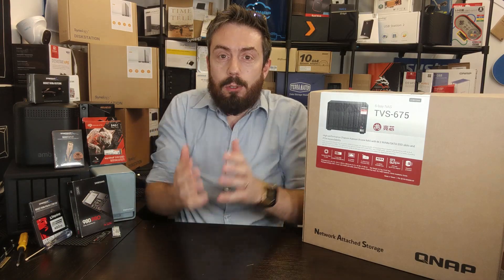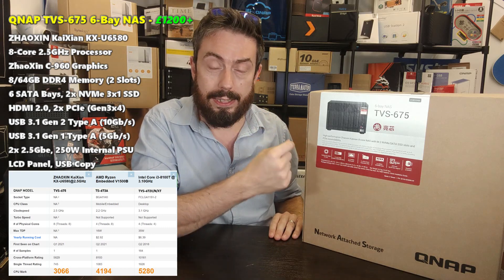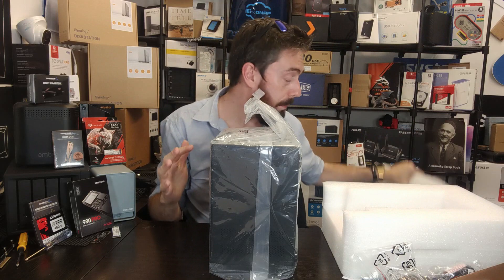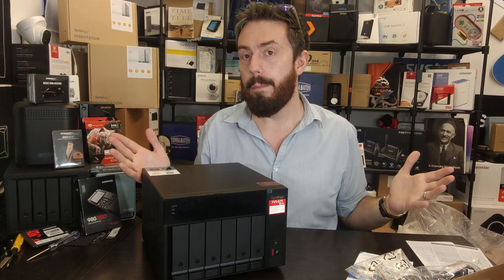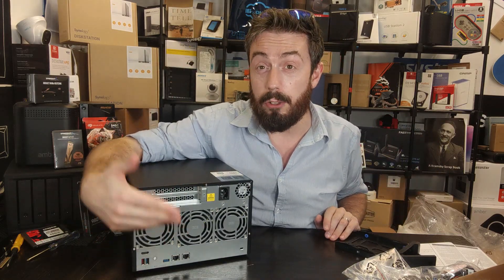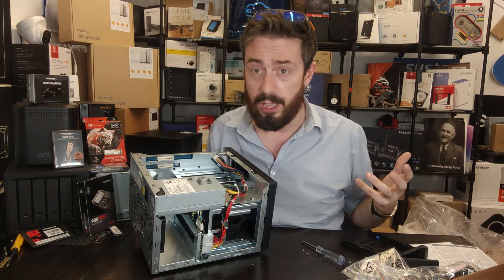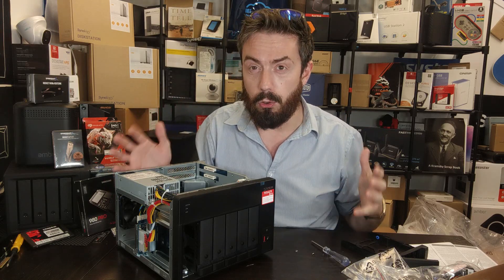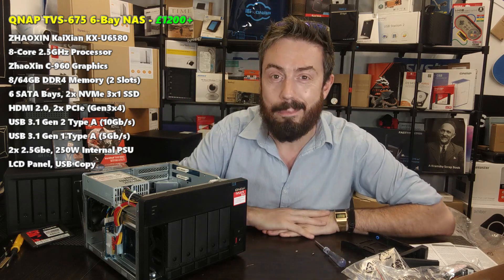QNAP TVS 675 NAS Review - Is it ZHAOXIN Time?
Buying your first Network Attached Storage (NAS) device can be a remarkably daunting task! Even for the most technologically knowledgable, a NAS is a very different kind of device than most of the hardware in your environment. At its heart, it is just a computer (like most things are when you break them down to the basics) that is built for a specific task. However, there are numerous elements of a NAS (such as it always being ON, the constant remote accessibility and focus on storage primarily) that set it apart from most other devices, and this is where a lot of people get a bit intimidated by it.